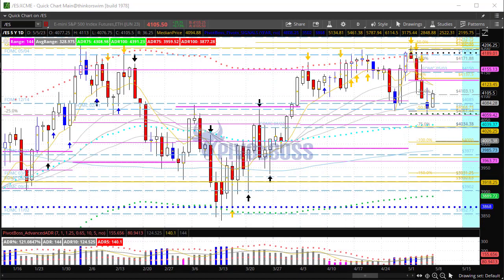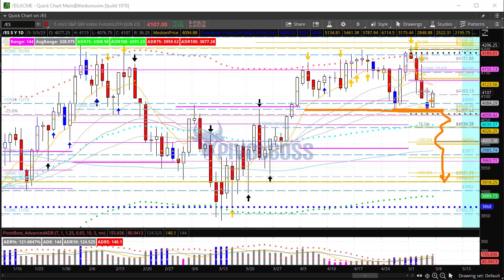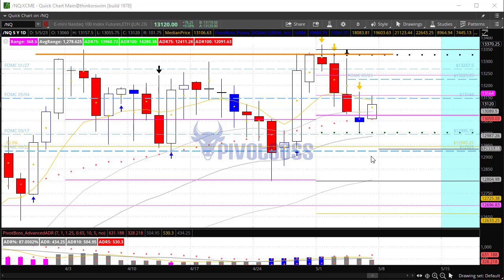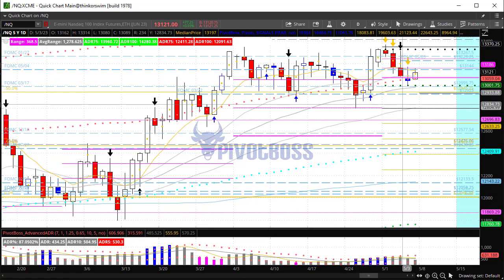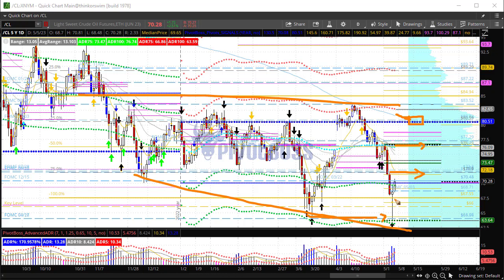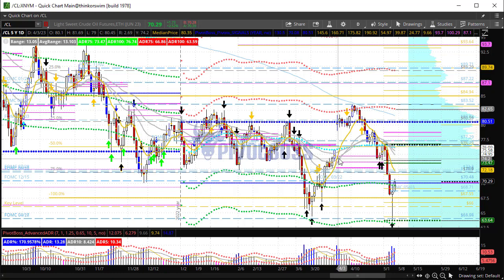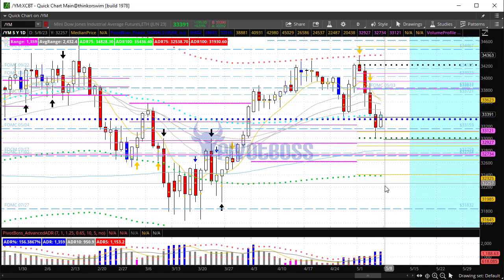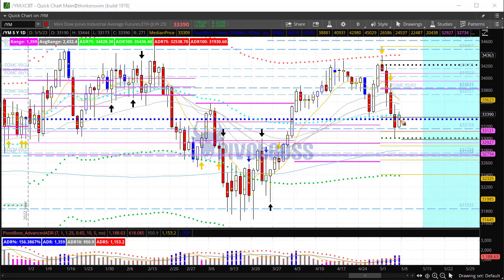PivotBoss Pre-Market Video [May 05, 2023]: Crude Oil to 76?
MAY 05, 2023 — FRIDAY AM

The ES, NQ, and YM have bounced heading into the RTH open after the release of NFP data, which came in better than expected. Look for these markets to stay mostly within their developing multi-week trading ranges heading into the weekend, with a shot at expansion next week. Crude Oil held on to its bullish rejection day, and could be headed toward the center of the large range at 76 ahead, with a shot at 80.50, as well. Gold has rejected last year's high, and is pushing down within the developing range, but is not expected to breakout from its range of 1980 to 2080 yet.

MONTHLY OUTLOOK: In the May 2023 edition of the PivotBoss Monthly Outlook we take a look at the developing weekly charts of the major market indexes, including the ES, NQ, and YM, which could be developing highly bearish patterns. We also talk Crude Oil, Gold, and the potential 10k move ahead for Bitcoin. We also cover several opportunities in stocks and ETFs, including $GOOGL, $UBER, $ADBE, $EIX, $TRIP, $FBIN, $KRE, $XLK, and $ROST.

FREE EDUCATION WEBINAR: Making Money with Trade Sequences

Join Frank Ochoa, AKA PivotBoss, for this FREE EDUCATIONAL WEBINAR as he teaches you how to use the rejection day trade sequence to make money in the market. The rejection day blueprint is part of our Swing Trade Pro 2.0 training, which teaches you how to make money using options strategies and our proprietary trading blueprints.

WEBINAR: Making Money with Trade Sequences
DATE: TUESDAY, May 9, 2024
TIME: 12:00pm CT (1:00pm ET)

Cheers!